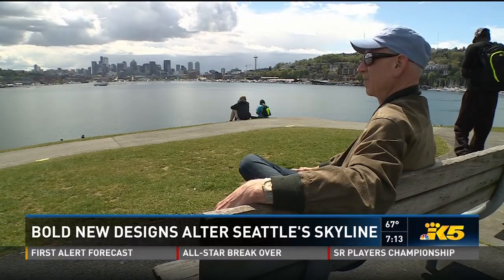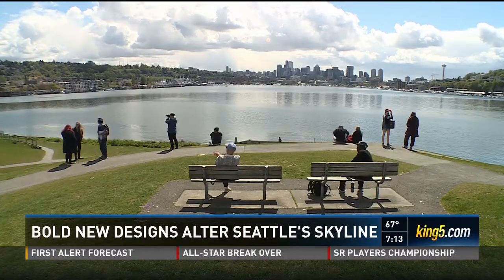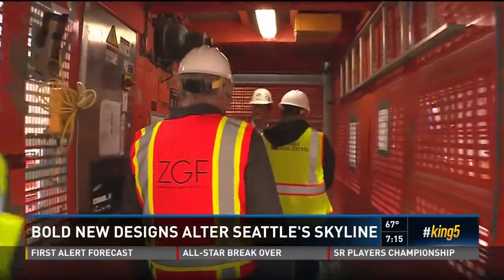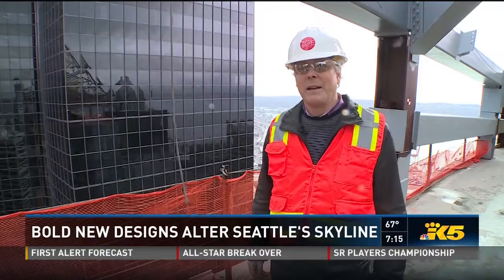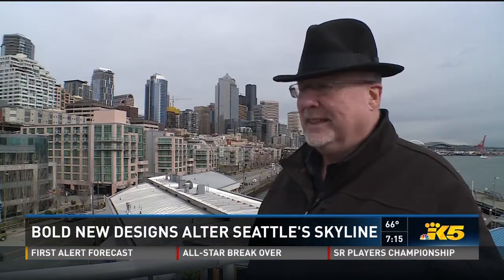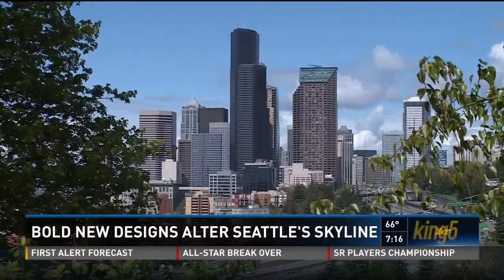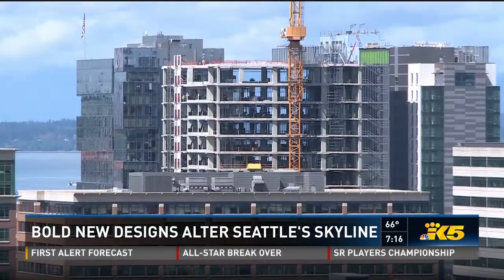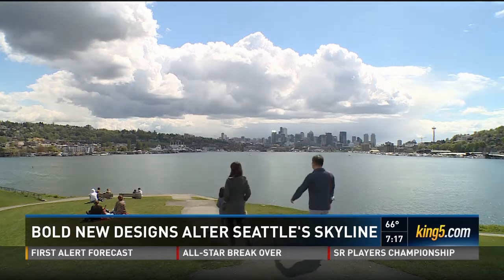Bold designs alter Seattle's skyline